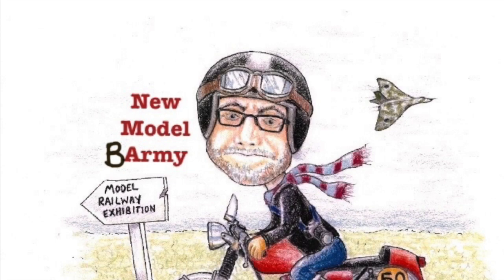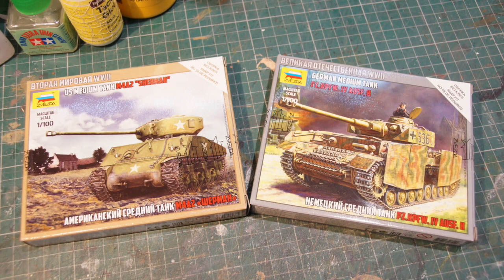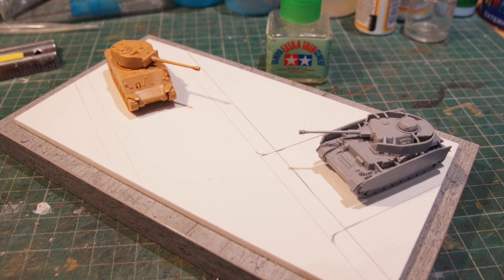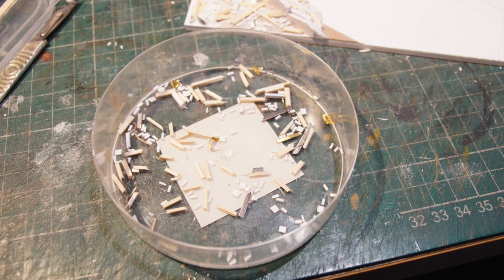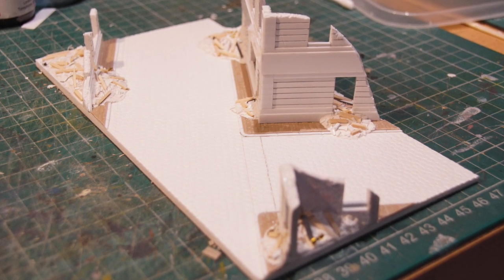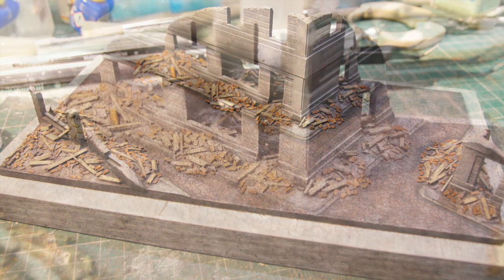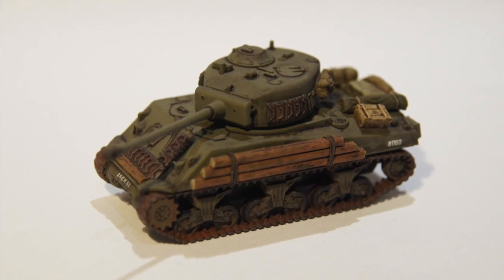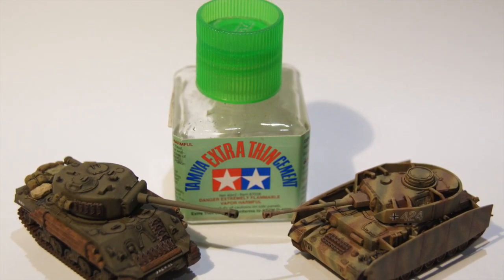Zvezda 1:100 scale Sherman and Panzer IV Diorama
In this video I create a diorama for the 1:100 scale Zvezda Sherman and Panzer IV kits.